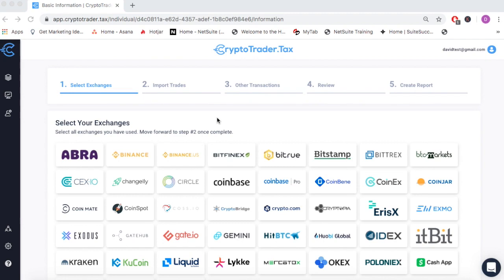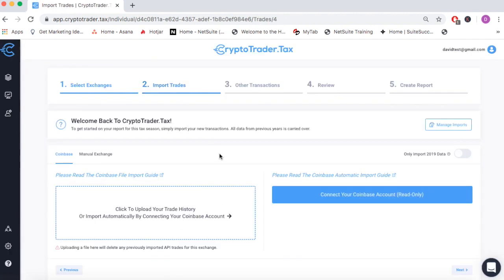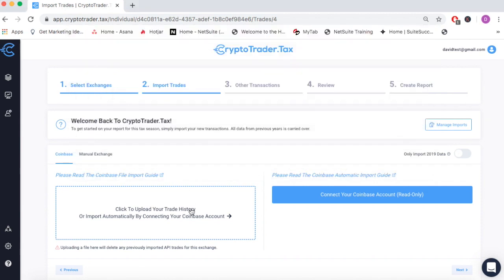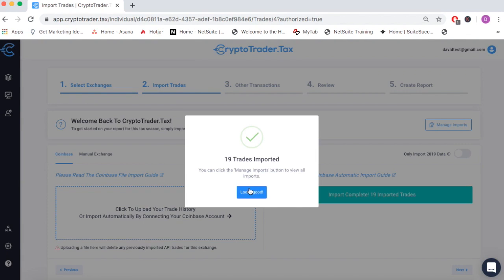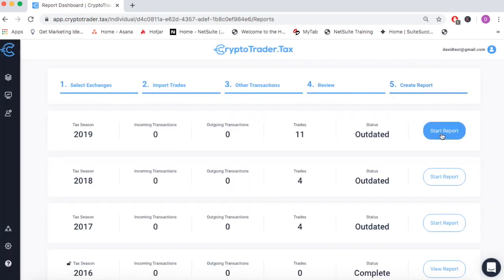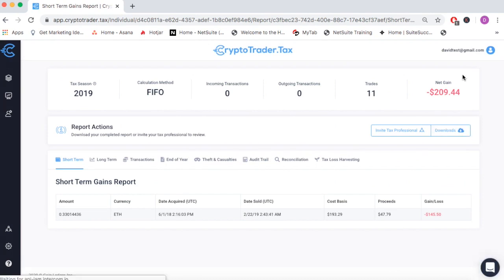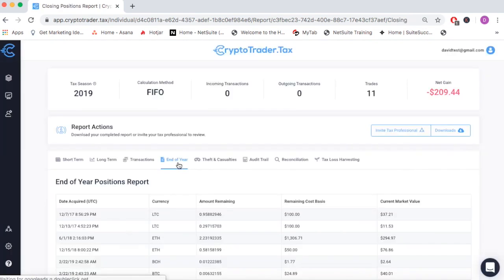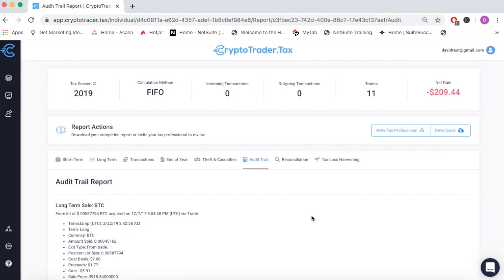How to File Taxes for Crypto | 2021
Learn how to file cryptocurrency taxes for the 2021 tax year. This demonstration shows you how to use the CryptoTrader and TurboTax integration.

Learn how to file your taxes for cryptocurrency fast, efficiently, and flawlessly. Use the CryptoTrader.tax TurboTax integration to make sure that you are in full compliance with the IRS in the United States for tax reporting!

NEW TO CRYPTO?!?
🌕Bybit Trading Exchange (partner link)🌕
and join one of the fastest growing and user-friendly trading exchanges on the market. Use our partner link for a one-time deposit bonus! NO FEES.

GET YOUR PRIVACY BACK!!!
to get a 2-year plan plus 1 additional month with a HUGE discount. It’s risk free with PureVPN’s 30 day money-back guarantee!